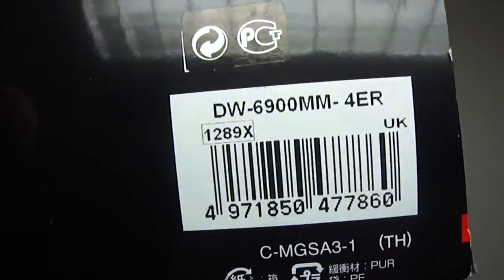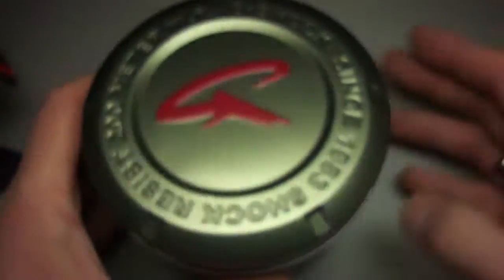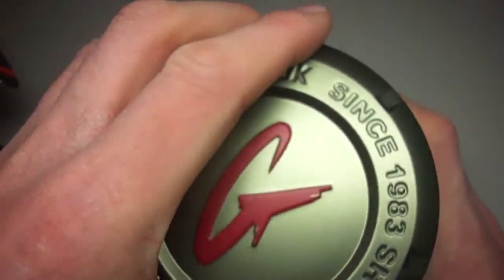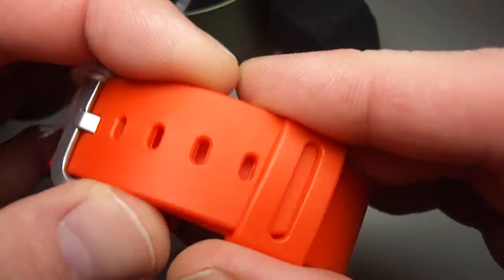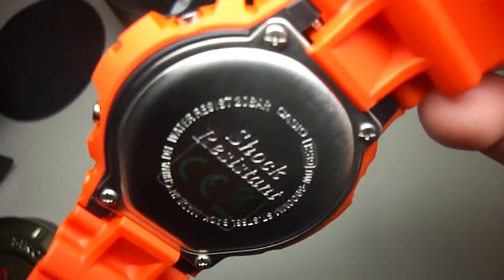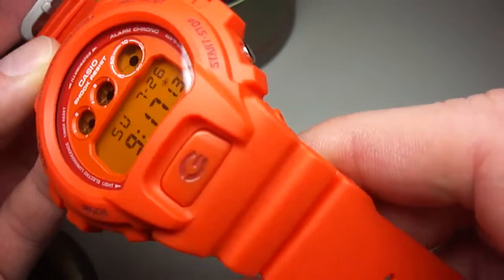Casio G Shock watch DW 6900MM 4ER rare limited!!! Unboxing and review by TheDoktor210884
Hey friends,
This is the Casio G Shock DW 6900 MM-4ER Orange.
I want to sell it.